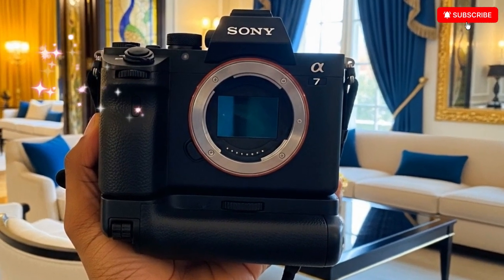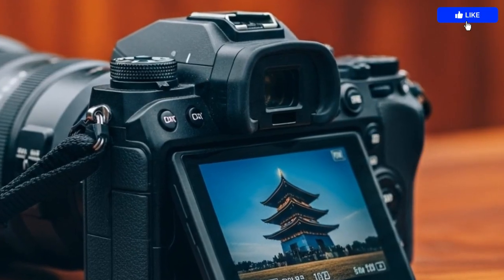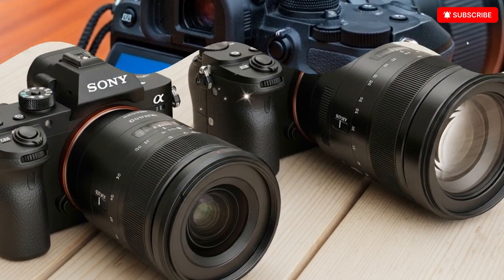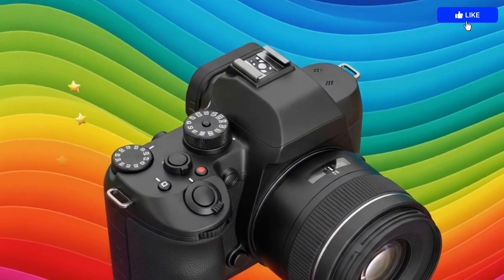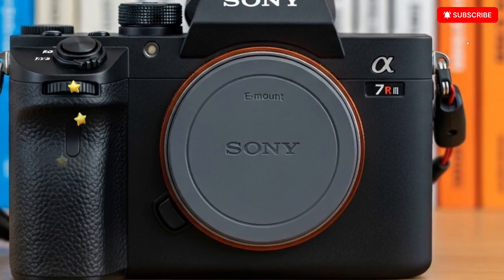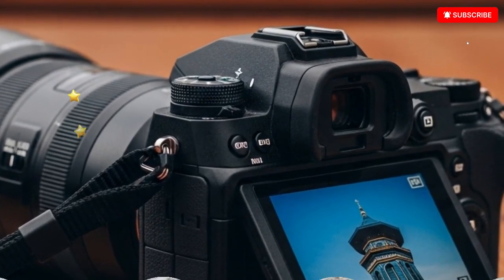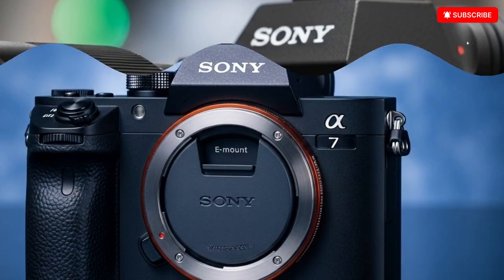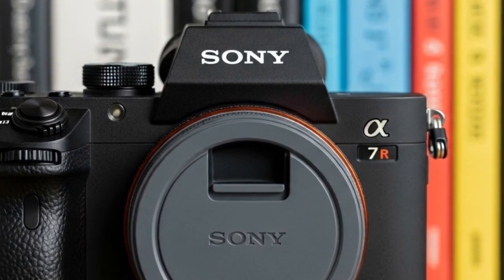Sony has Officially Announced the A7V: Everything You Need To Know!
The A7V redefines the hybrid standard with a new ∼44MP Full-Frame sensor, next-gen BIONZ XR processing, and AI-driven Real-time AF. It offers uncropped 4K/120p video, 10-bit color, superior low-light performance, and advanced cooling. A true creative powerhouse for professional photographers, filmmakers, and content creators.